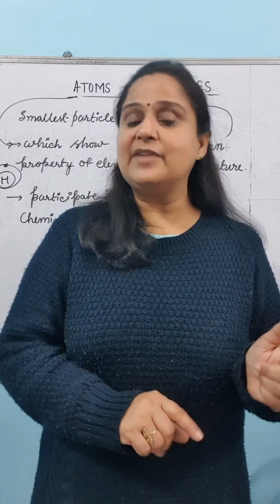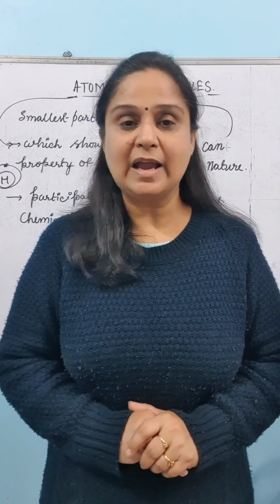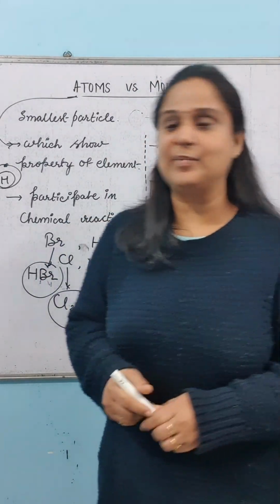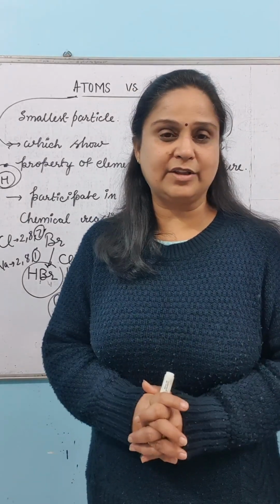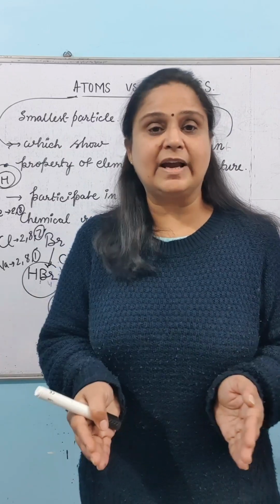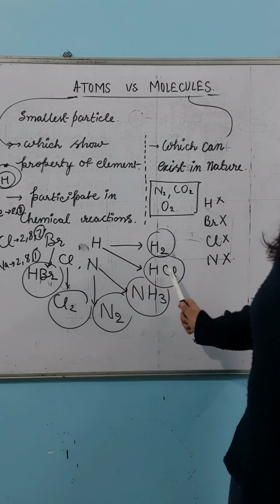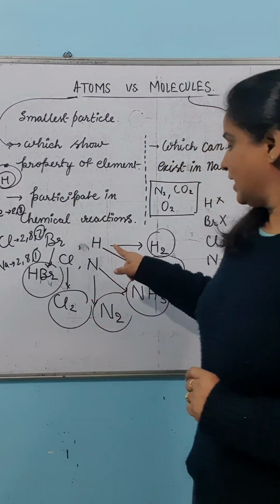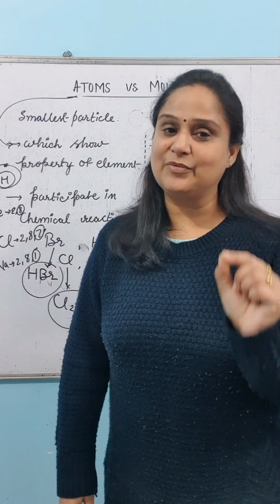Difference between atoms and molecules. Class- IX